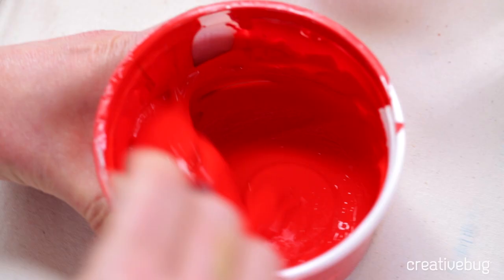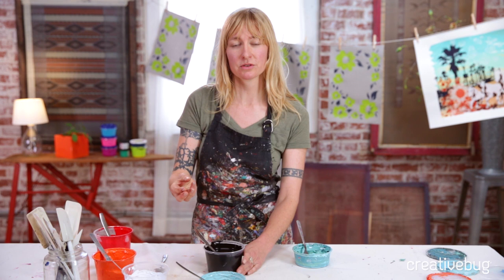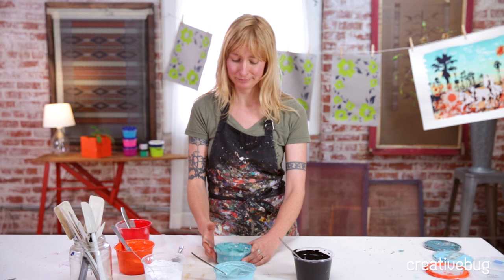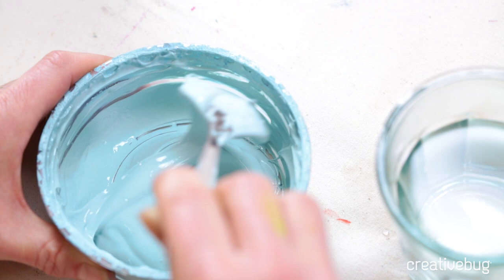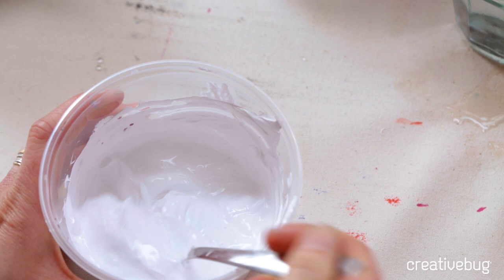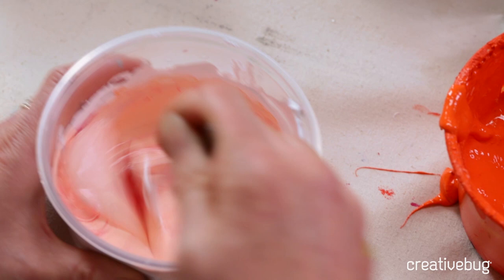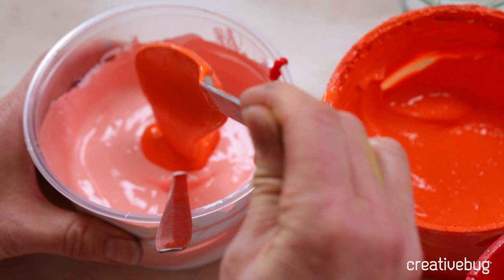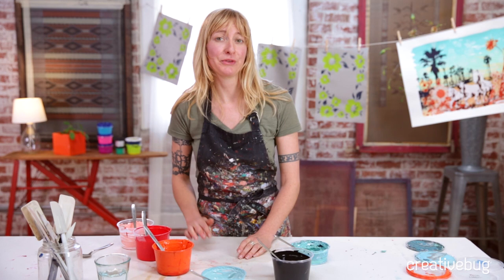How to Mix Screen Printing Ink with Hilary Williams | Creativebug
Its Technique Monday! To pull a good print, you need to be sure your ink consistency is just right.

About this class:
Screenprinting artist Hilary Williams shows how to determine whether your ink has the correct consistency and what to do if it’s a bit too runny,  too thick or too dry. Hilary also demonstrates how to resuscitate ink that’s salvageable with just a splash of water, as well as how to tint ink to make light, pastel colors.

About Creativebug:
Our Creativebug channel brings you inspiration and know-how to realize your creative potential. Experience the pride and satisfaction of making something by hand, through hundreds of videos featuring top designers and artists.

About Hilary Williams:
Hilary Williams is an artist who creates screen prints and paintings from her studio just north of San Francisco in Sonoma County. She uses collages of photography, drawing, painting, and patterning to create layers of images and meaning.